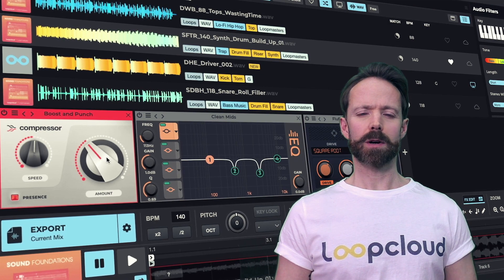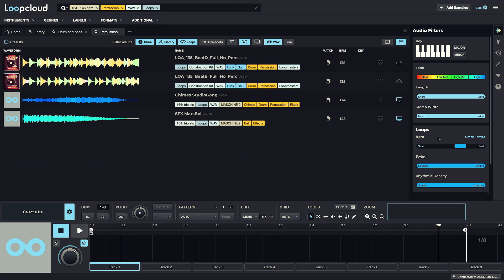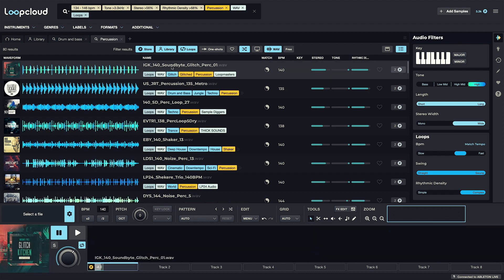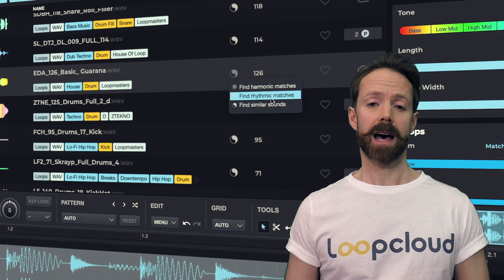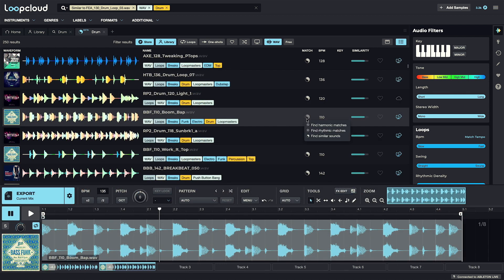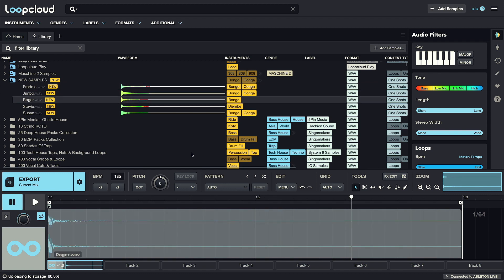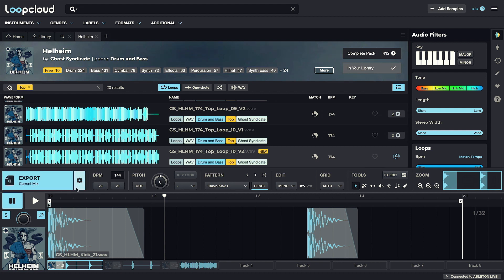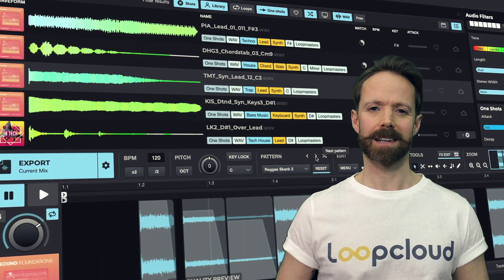New Features - Loopcloud 6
Rob Jones is on-hand to show you around the brand-new features of Loopcloud 6.

About Loopcloud

Loopcloud is more than a sample. And that’s only the beginning.

Loopcloud 6 uses AI integration (technology provided by Jamahook AI to help you find the sound you need, faster. Speed up your workflow with harmonic and rhythmic sound matching, similar sound recommendations, dynamic audio search filters, and much more. Learn how Loopcloud 6 can help take your music further.

New to Loopcloud?

Loopcloud is available from £5.99 / €6.99 / $7.99 per month and comes with a 30-day trial.

You can upgrade to Loopcloud 6 by clicking on the dropdown menu in the top-right corner of Loopcloud and then clicking 'Check for Updates'. Download and install the update, and you’re ready to go.